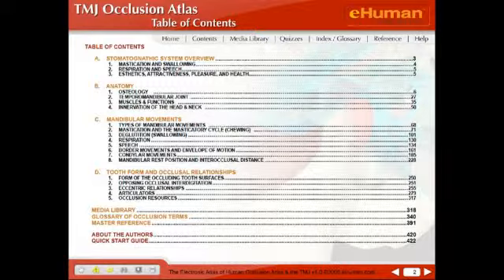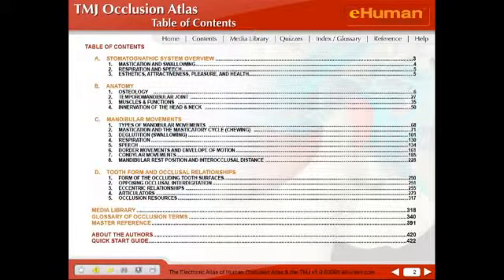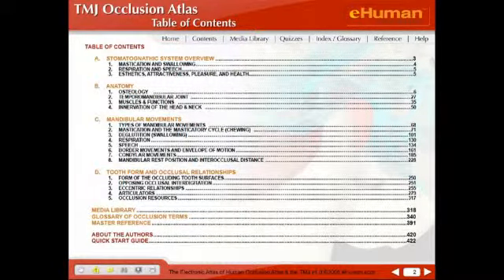Introduction to the TMJ Atlas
Dr. Herbranson introduces the TMJ Atlas.